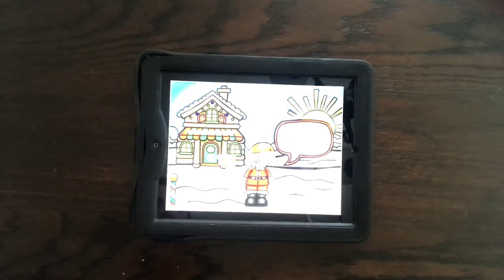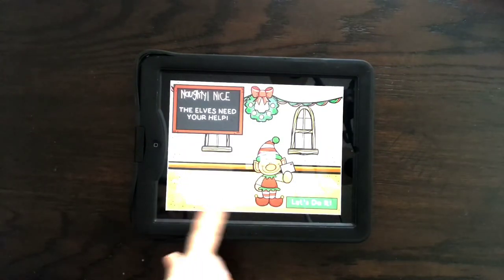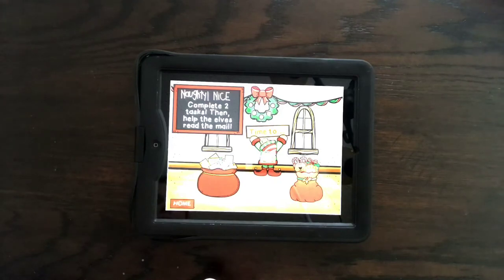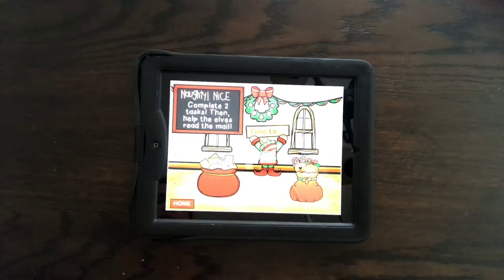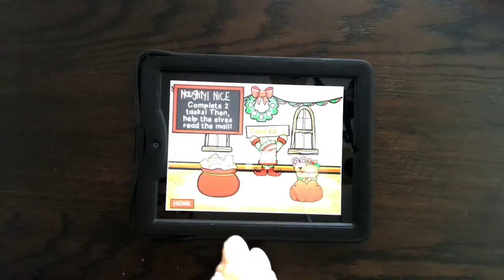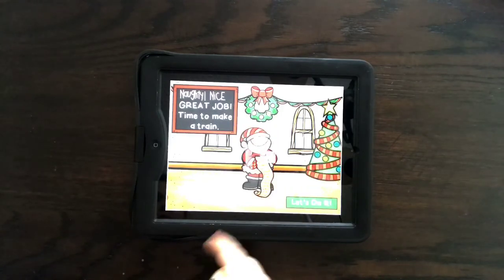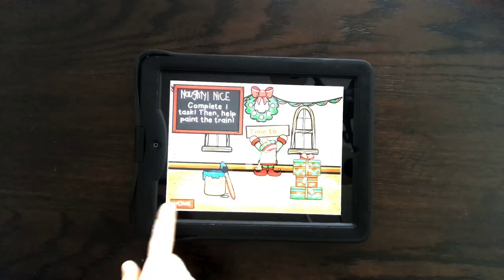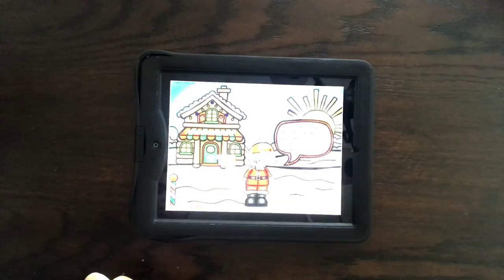Wk 1, S1